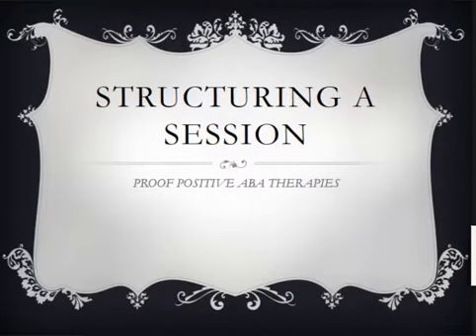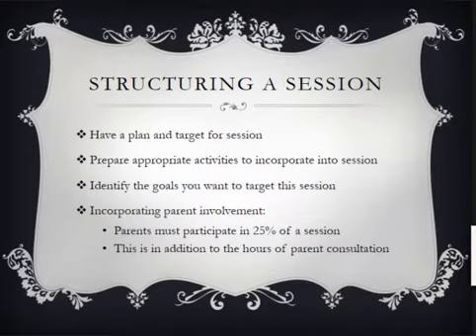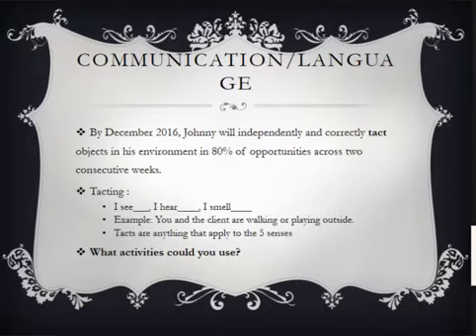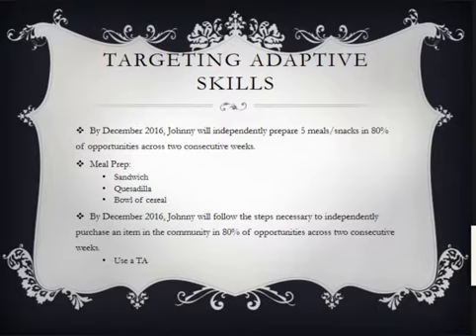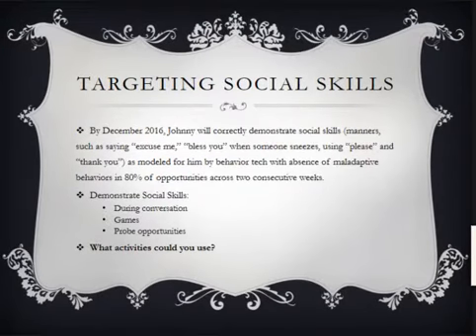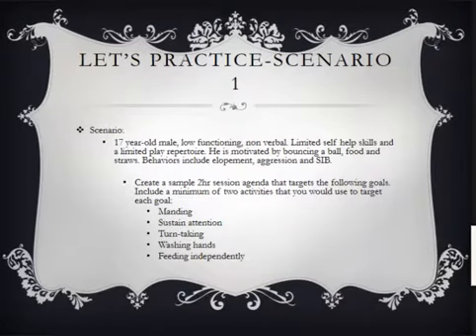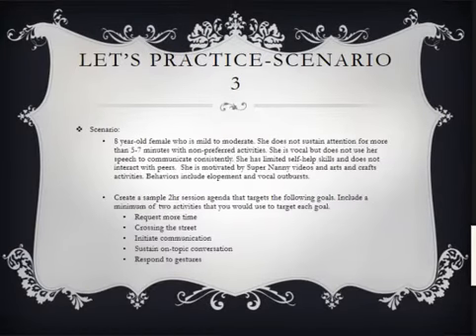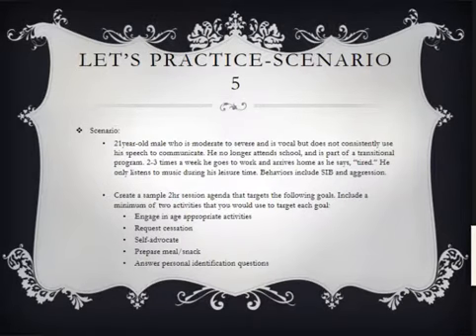Structuring a Session Training